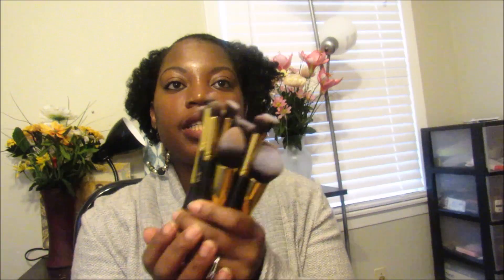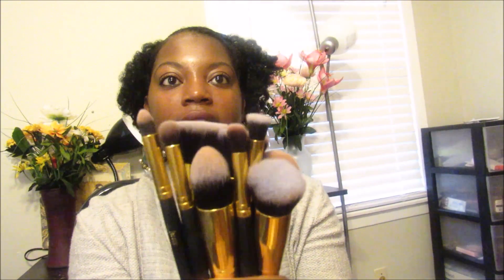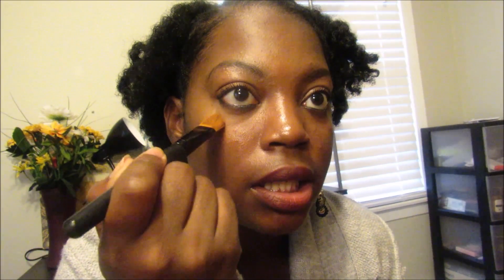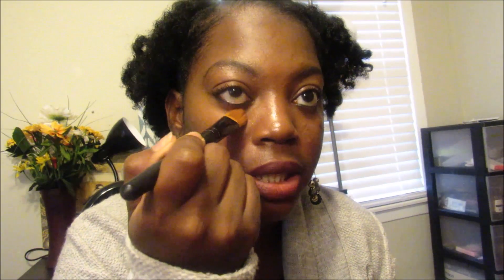Affordable Makeup Essentials Series: Brushes Edition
Ladies I'm here with a video for one of my boo's "TiffLuvsKev"  she wanted me to show my makeup collection and I just decided to do a series of short video showing you ladies affordable makeup brands and tools to use . I hope you enjoy !!
Jessup Brushes › ... › Makeup Tools & Accessories › Brushes